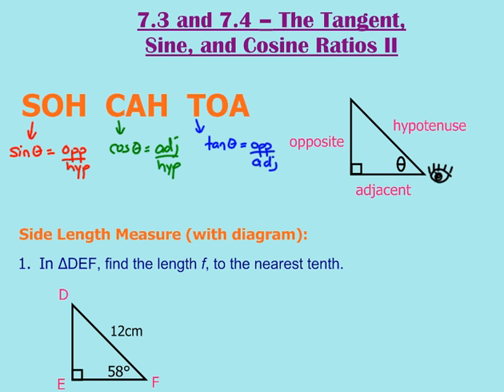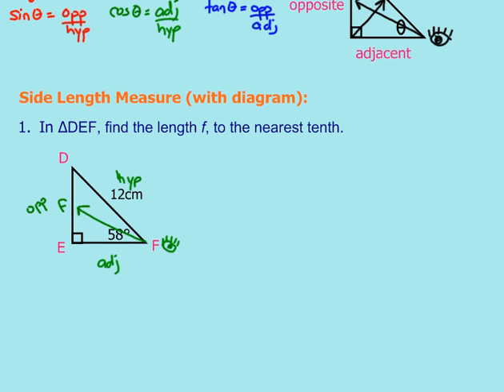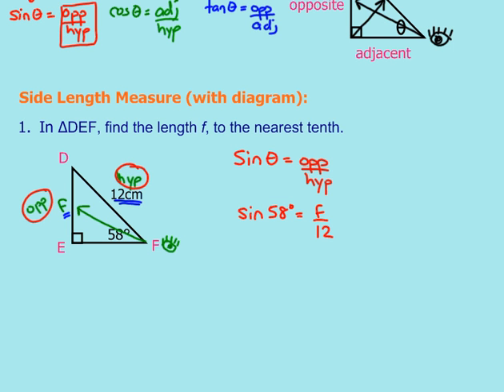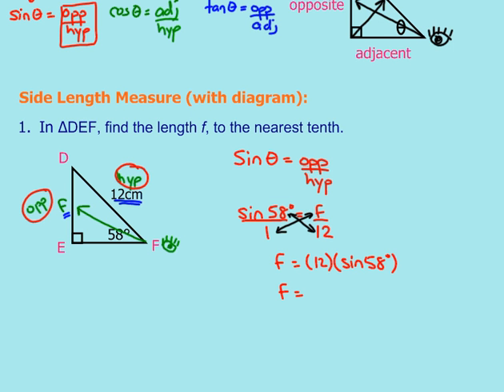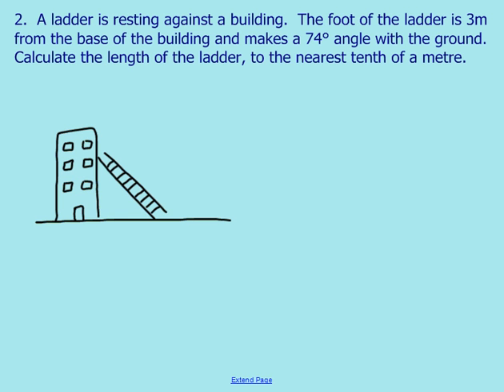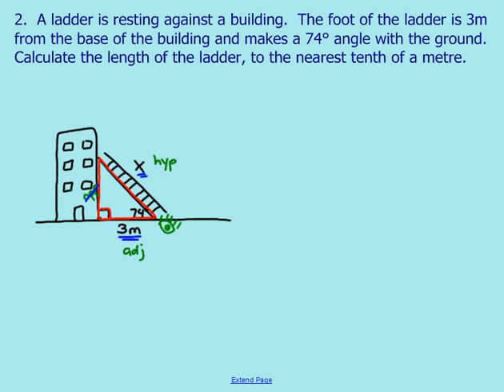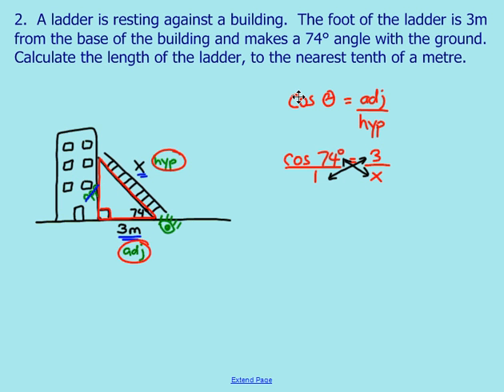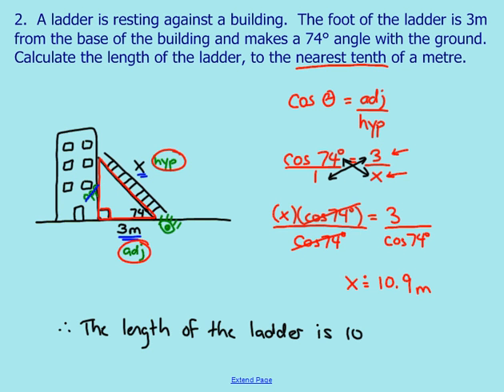7.3 and 7.4 - Solving for Side Lengths